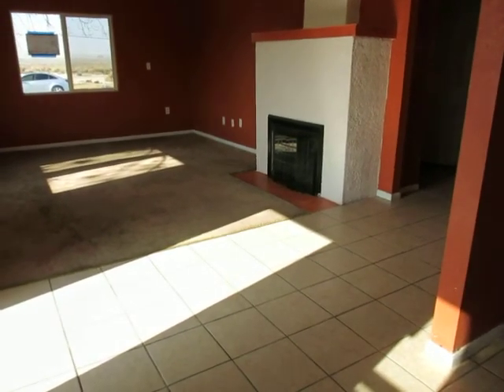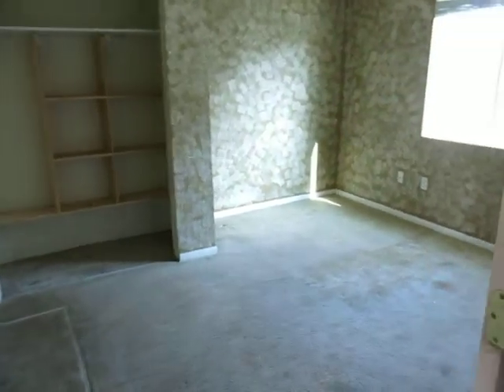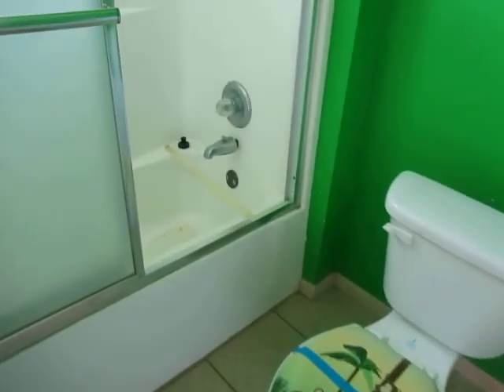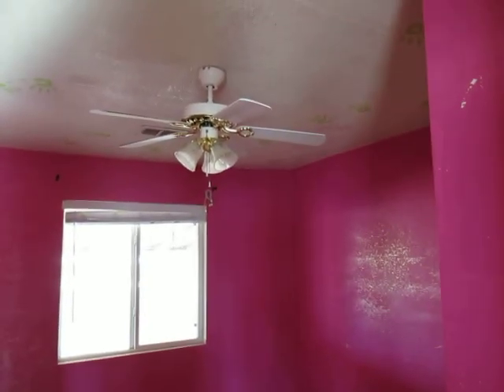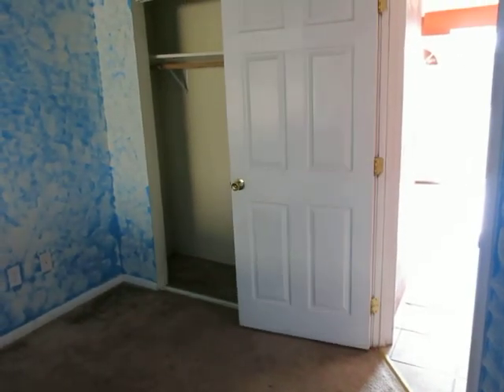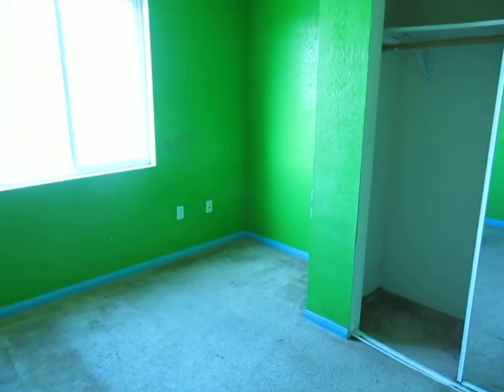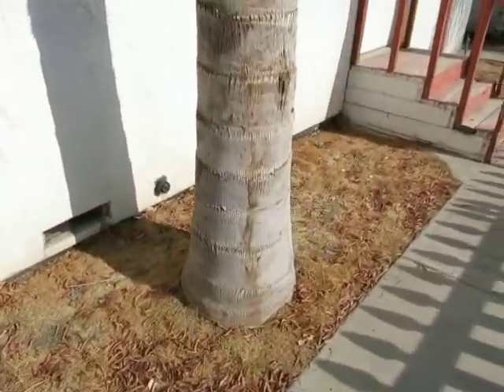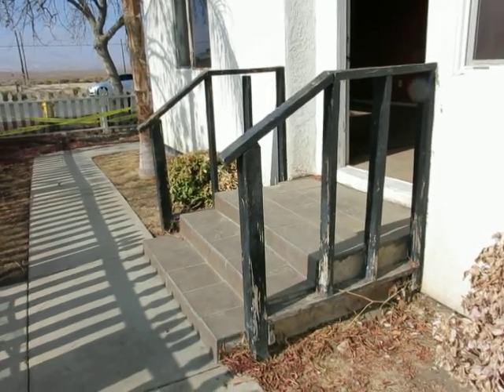500 Buchanan St Taft video 2